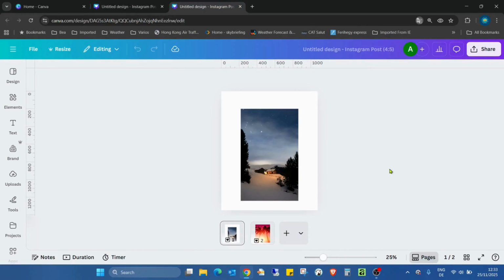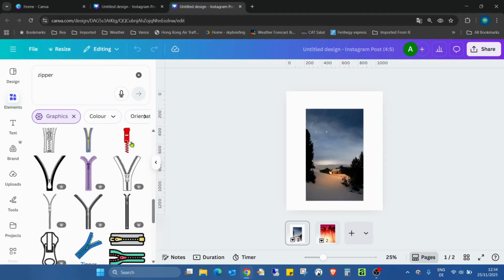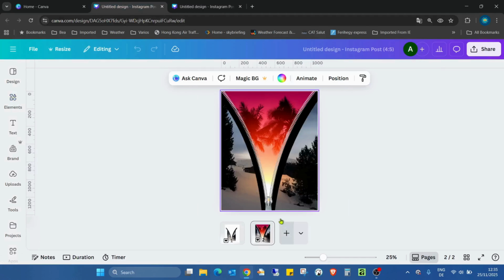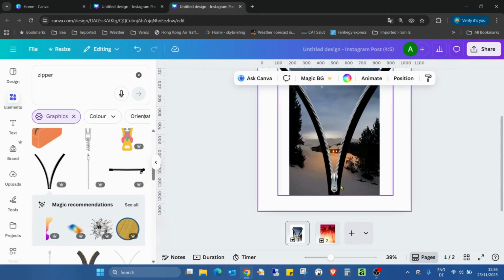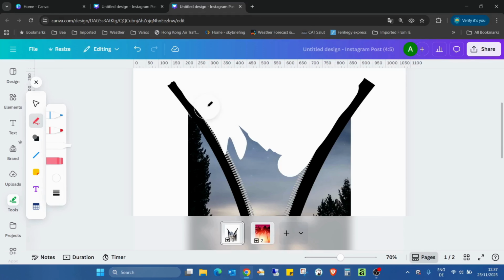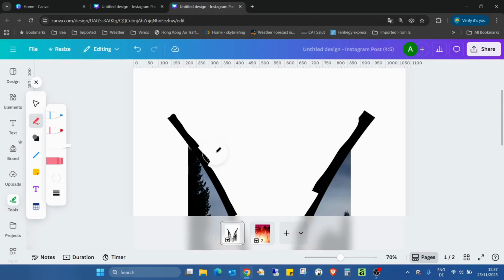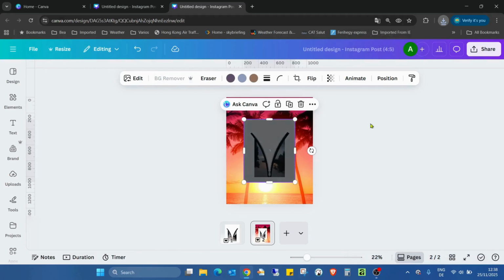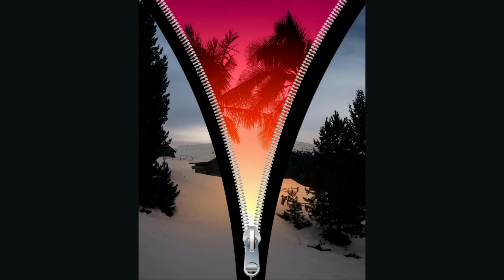How to Create a Zipper Effect in Canva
Unzip a whole new level of Canva magic! In this step-by-step tutorial, you’ll learn exactly how to create a smooth, eye-catching zipper effect in Canva that looks like your design is being opened to reveal a hidden image, color, or message underneath. This effect is perfect for thumbnails, social media posts, ads, and any design where you want to grab attention and spark curiosity in seconds.

You’ll follow along as the zipper is built, styled, and layered to look realistic no advanced skills or extra software required. From choosing the right zipper graphic to adjusting shadows, highlights, and backgrounds, this video walks you through the entire process so you can recreate the effect for your own brand or clients with ease.

✨ What you’ll learn:

How to build a realistic zipper effect in Canva step by step

The best way to reveal photos, text, or backgrounds “underneath” the zipper

Pro tips for shadows, layering, and composition so the effect really pops

Happy designing! 🎨🚀